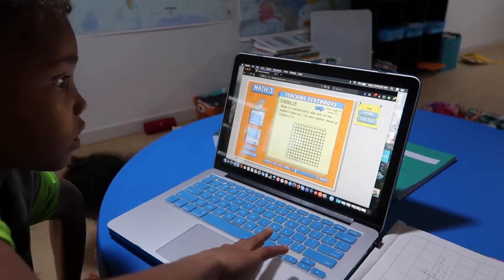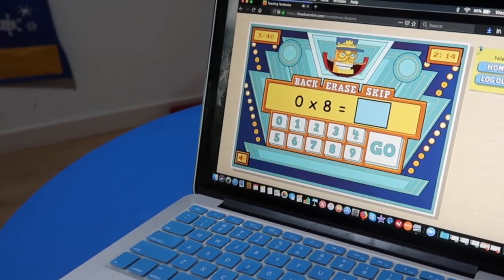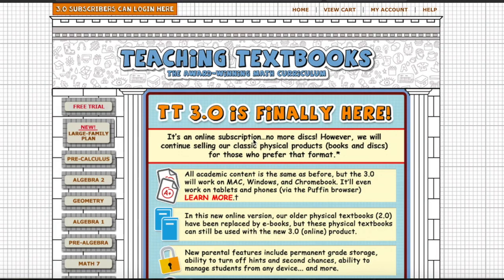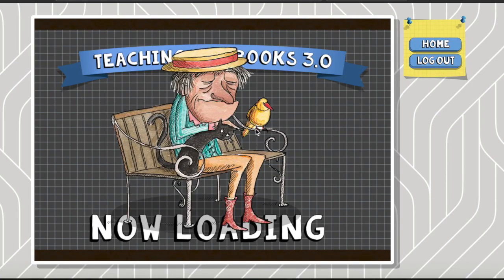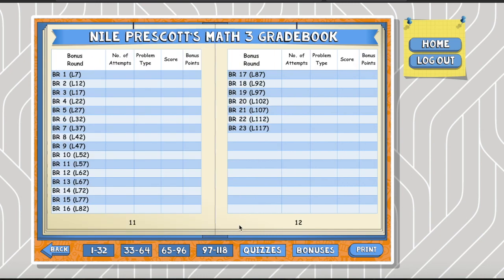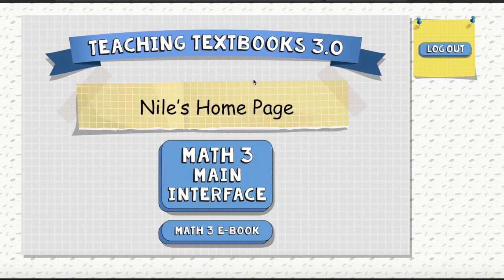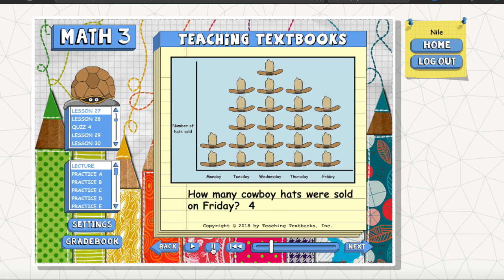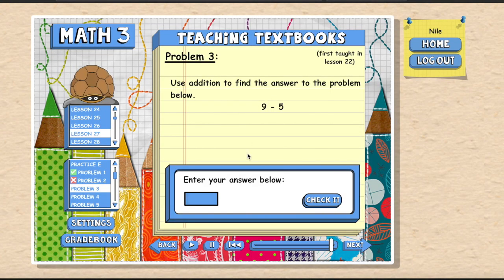Teaching Textbooks 3.0 Review || GIVEAWAY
We started using Teaching Textbooks as our chosen math curriculum this year and love it. So, when Teaching Textbooks reached out to me and asked if I'd like to give a review of their new updated version (Teaching Textbooks 3.0), I was all in!

↓↓ CLICK TO SEE MORE INFO ↓↓

Hi, I'm Ellen, Ph.D., work from home and a homeschooling mom of three kids who are 8, 6 & 4. We are a secular, eclectic, homeschooling family who loves to travel and enjoy the outdoors. Our videos include homeschool ideas, curriculum choices, trips we take, and what we read.